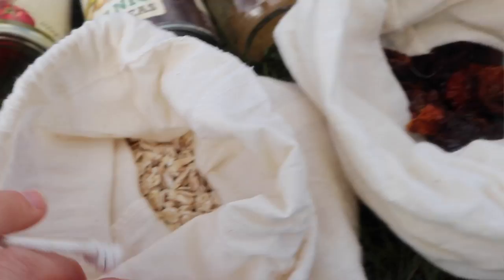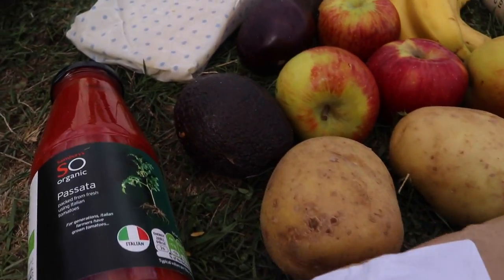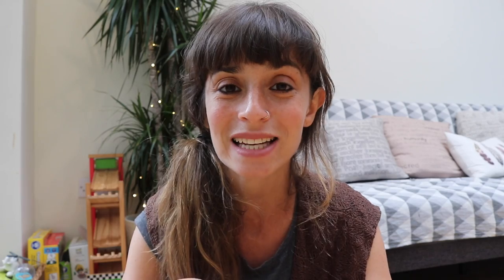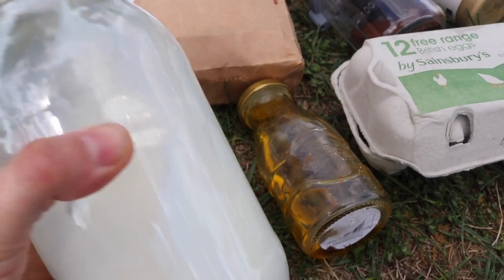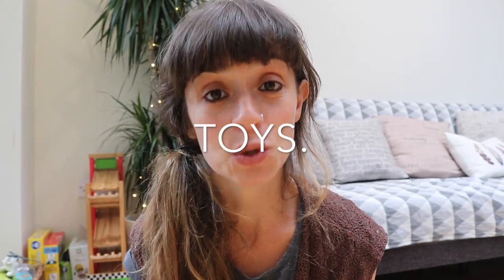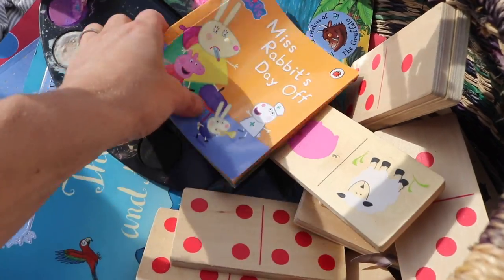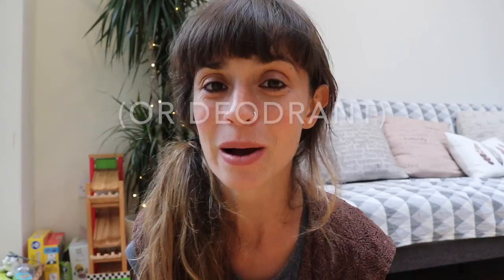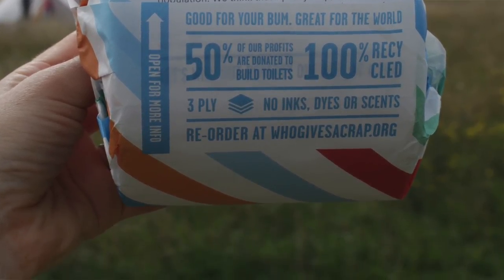PLASTIC FREE CAMPING TRIP I Mamalina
We went camping - (pretty much) plastic free, cloth nappies and all. Here's a few tips and tricks which helped us along the way.

Emma x

x